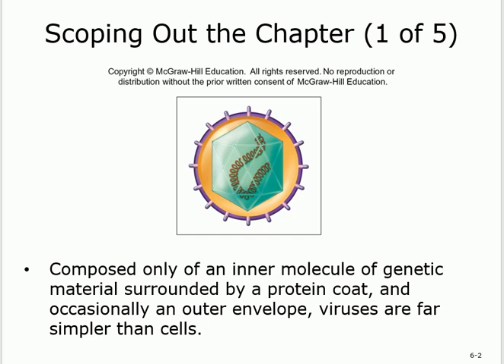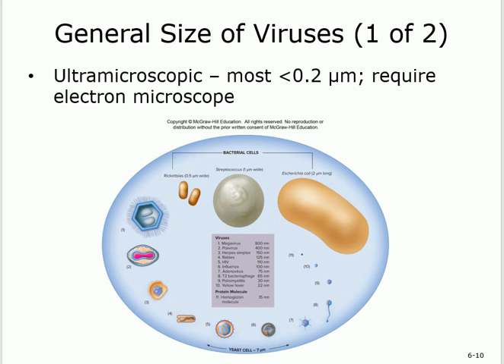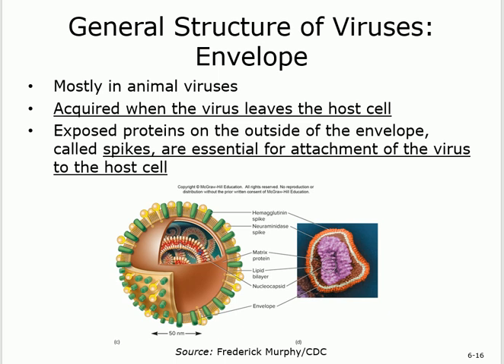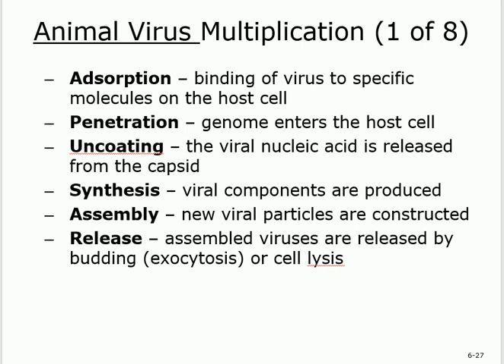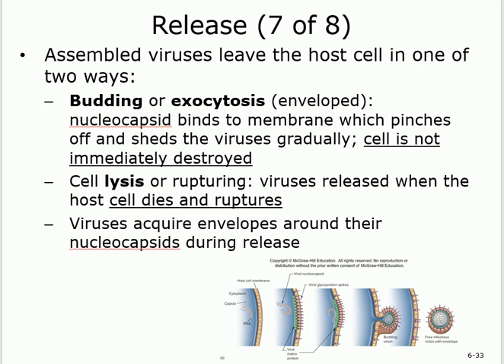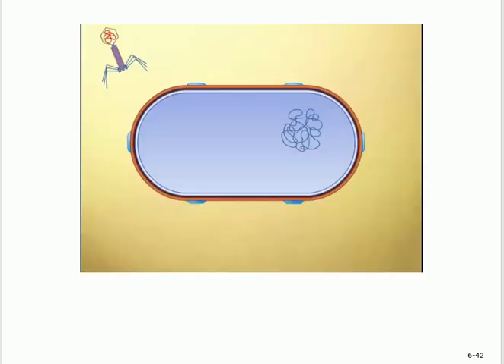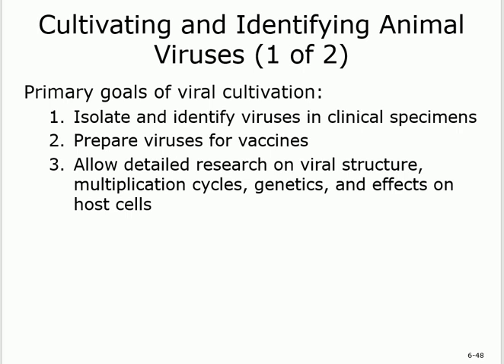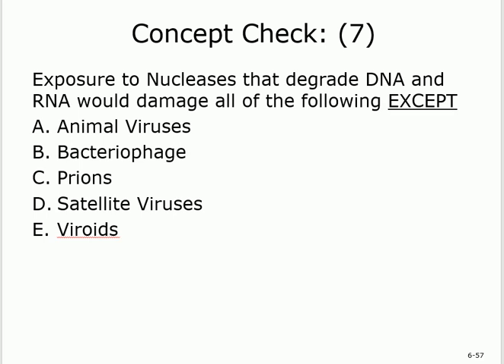Microbiology Chapter 6 An Introduction to Viruses By Dr Saudi